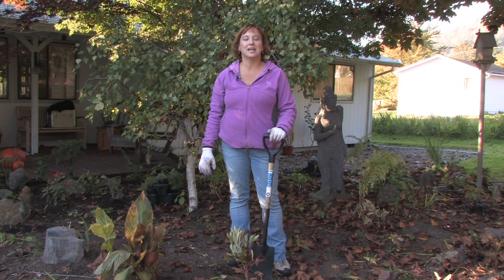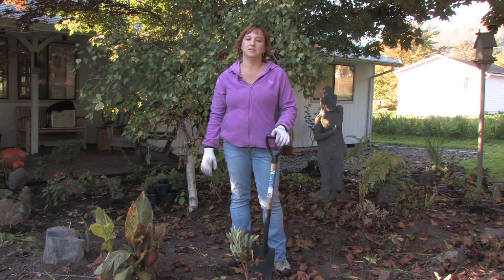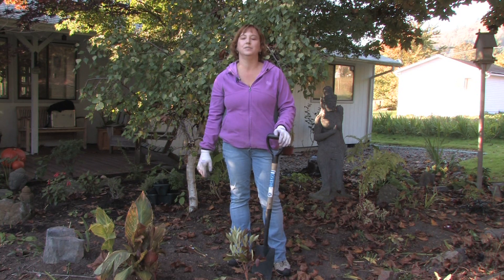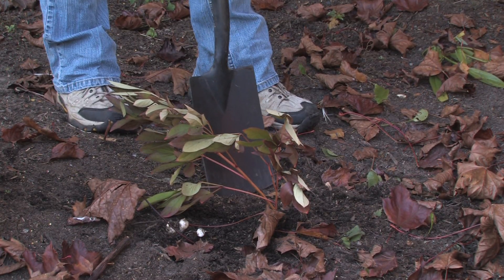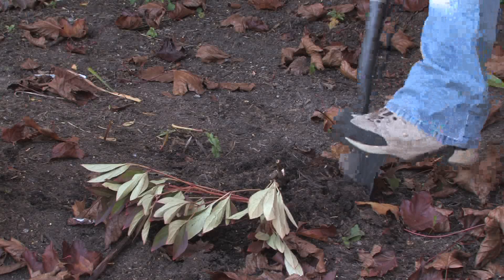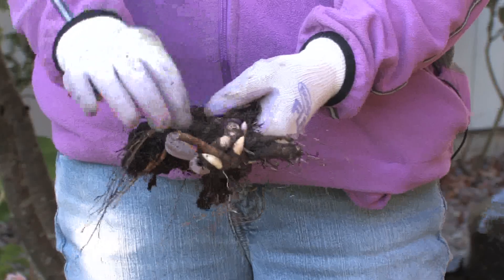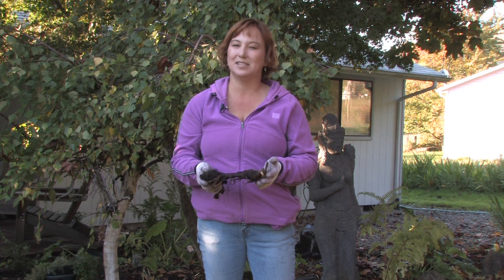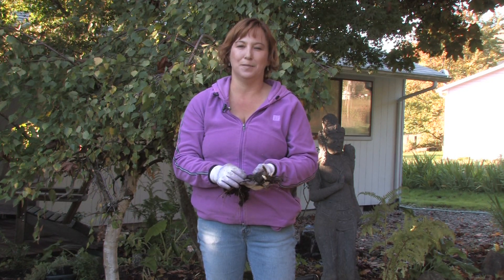Plant Care & Gardening : How to Transplant Peonies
Transplant peonies to a sunny spot of the yard in the fall or early spring, by digging six inches to a foot around the roots of the plant. Keep peonies moist when transplanting by planting them right away either in a pot or the ground, using information from a sustainable gardener in this free video on plant care.